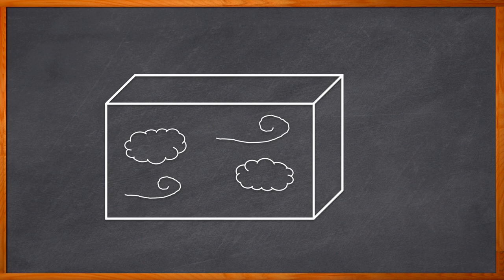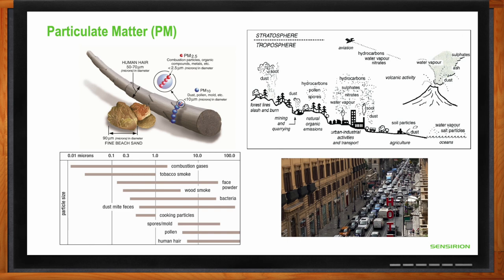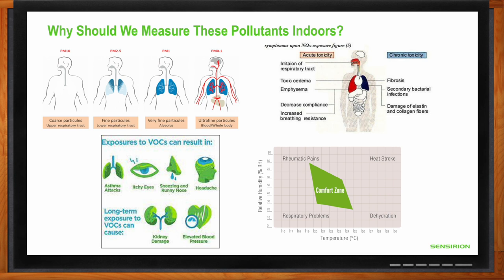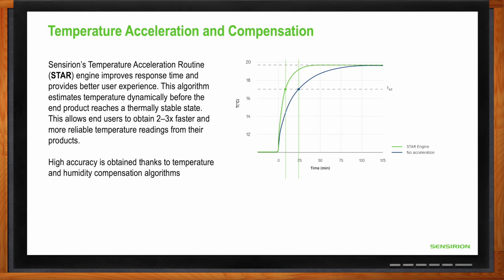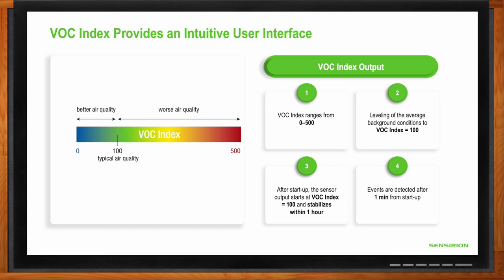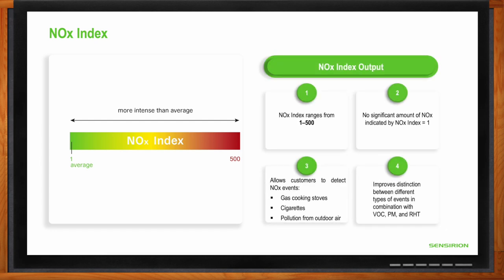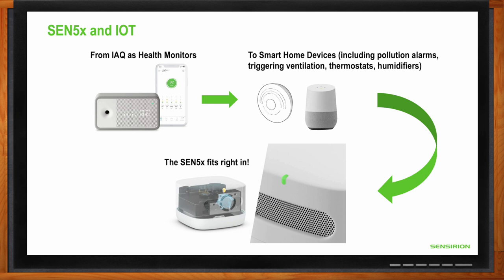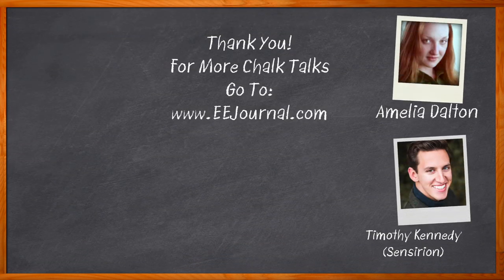Key Elements of Indoor Air Quality: Why Do They Matter and Why Do We Detect Them? Sensirion & Mouser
June 23, 2022 -- Measuring indoor air pollution is a valuable tool to monitor our health and productivity. In this episode of Chalk Talk, Amelia Dalton and Timothy Kennedy from Sensirion discuss the what, how, and why of indoor air quality testing and how the all in one air quality sensor called Sen5X from Sensirion can make measuring our indoor air quality easier than ever before.